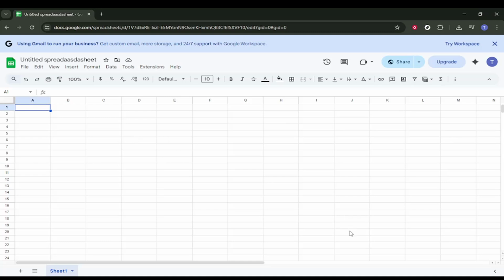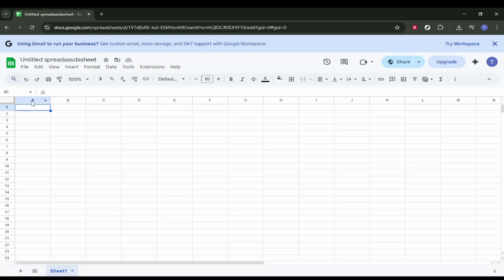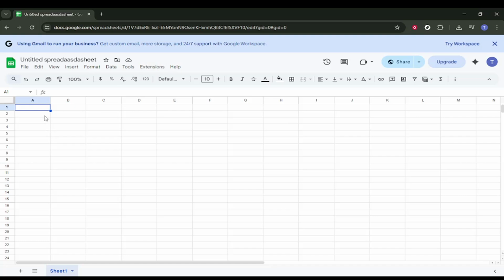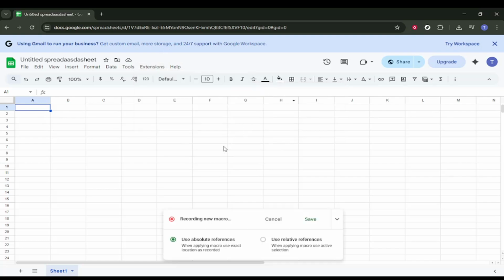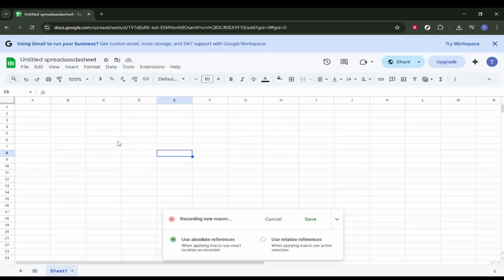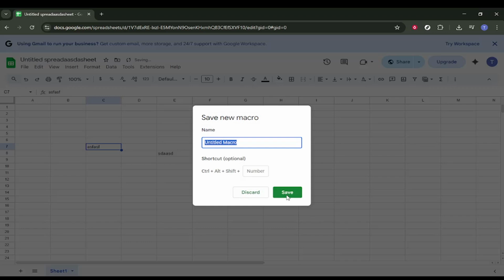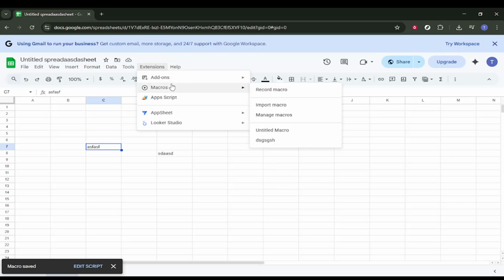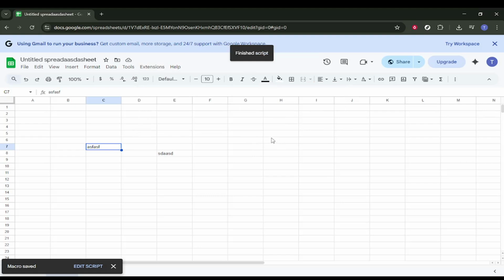How To Create And Use Macros In Google Sheets [2026 Guide]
In today's video we cover: google sheets macros, sheets macros, create macros, use macros, google sheets tutorial, sheets tutorial, macro automation, sheets automation, google sheets tips, sheets tips, spreadsheet macros, vba google sheets, google apps script, automate spreadsheets, excel vs google sheets, google sheets formula, data automation, productivity hacks, sheets tricks, google workspace

-Google Drive
-Google Meets
-Google Sheets
-Google Chrome
-Google Forms
-Google Gmail